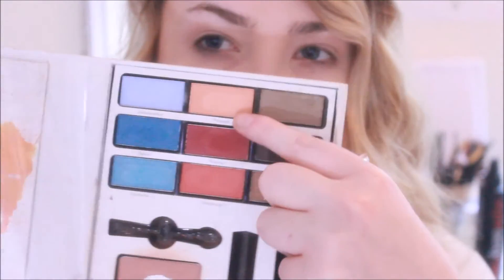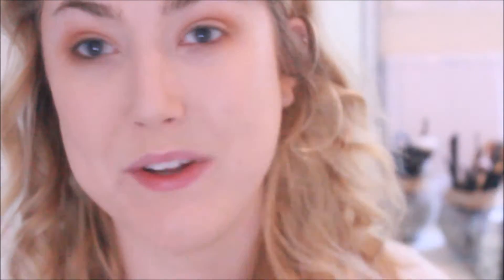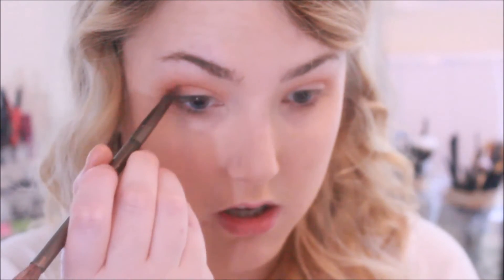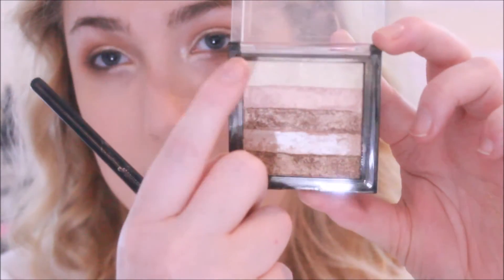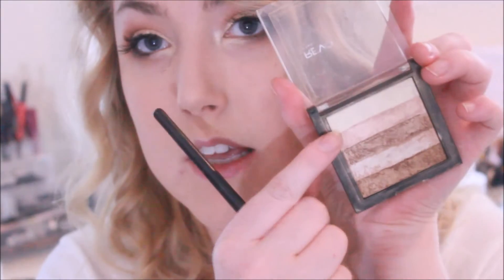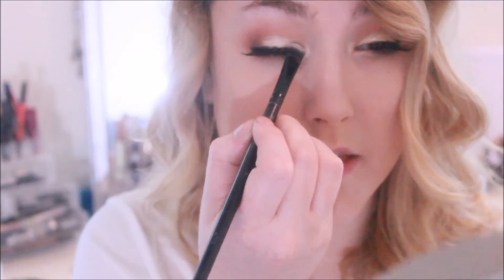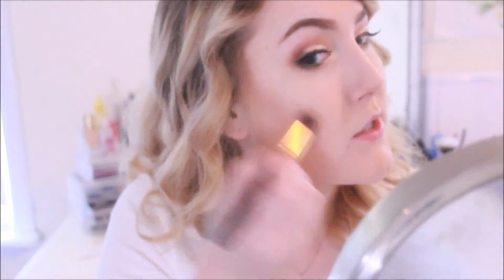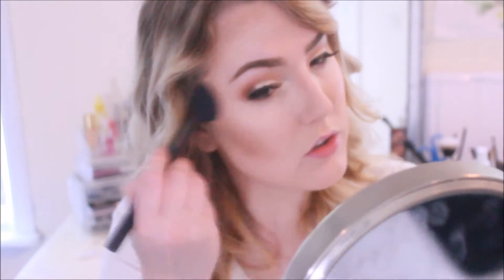Summer Glam Makeup Tutorial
alexandria_bullock